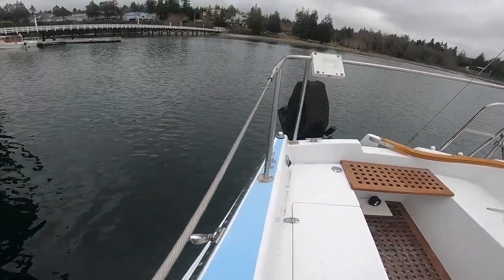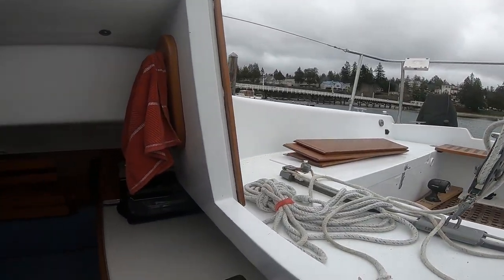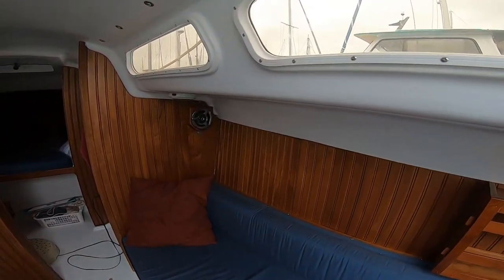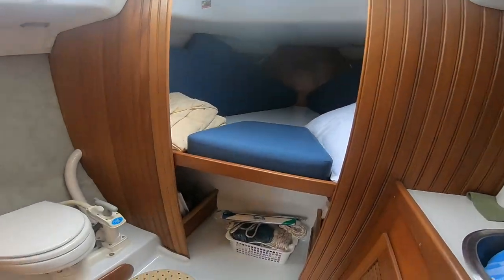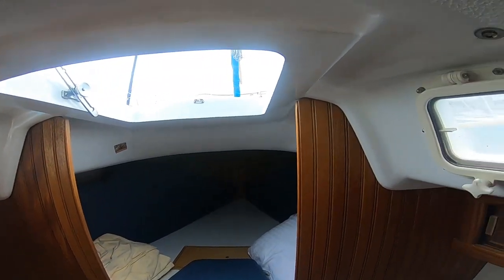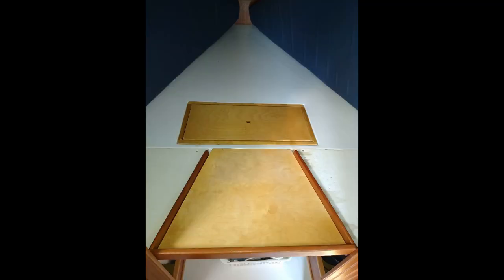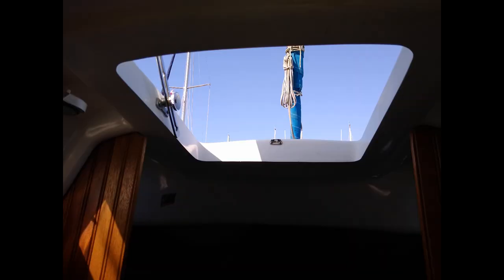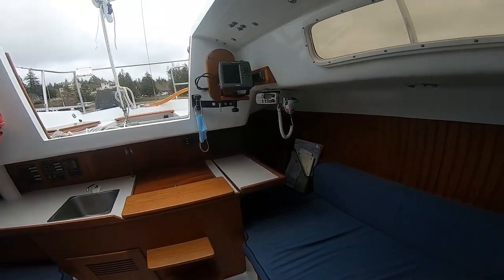Oday 25 - Boatshed - Boat Ref#316053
Oday 25 for sale with Boatshed Port Townsend Photos and video taken by Boatshed Port Townsend